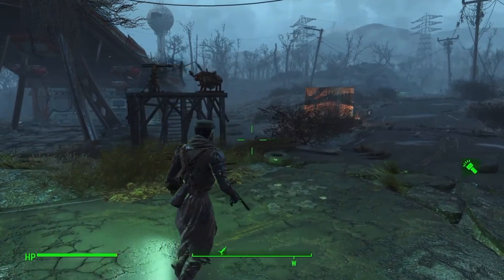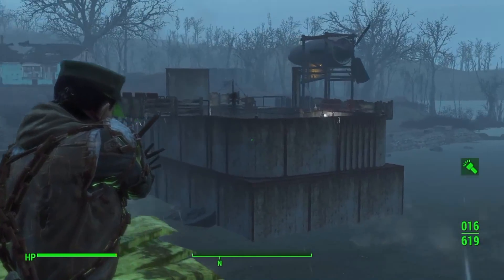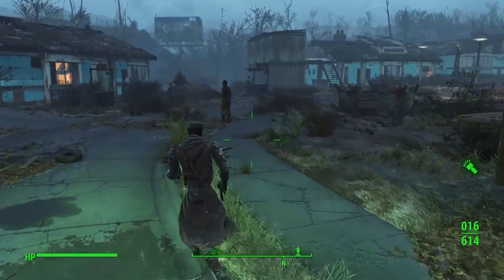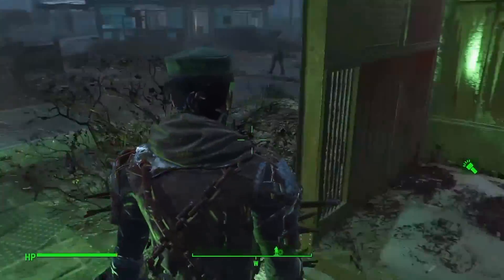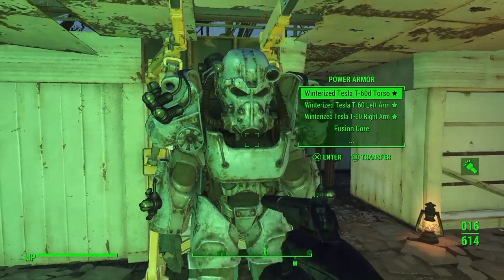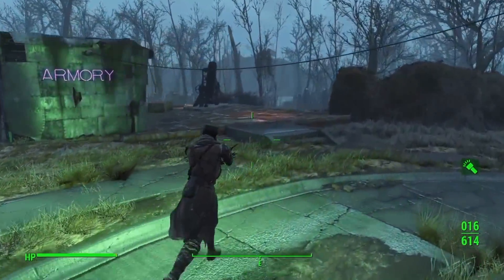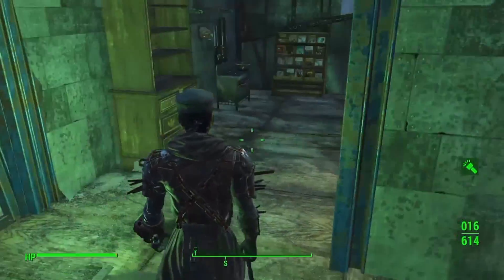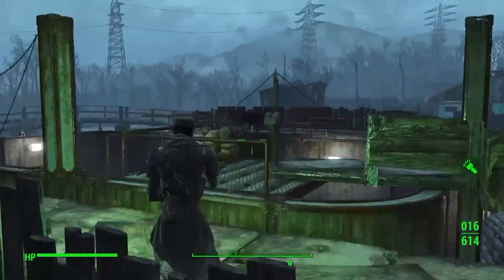Fallout 4-Sanctuary Settlement Tour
Become a badass on Twitter:
Follow me and my buddy 8-Up Gaming on Twitch:
Live streams of various games every other day